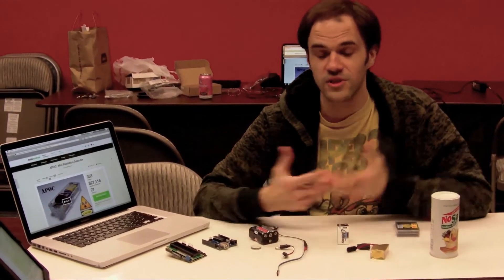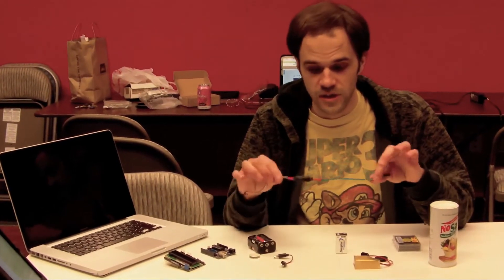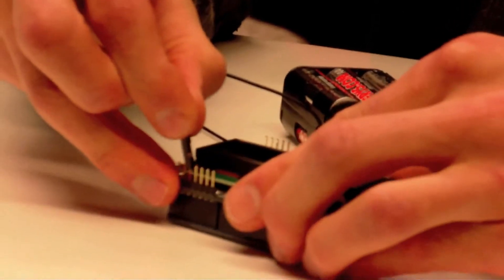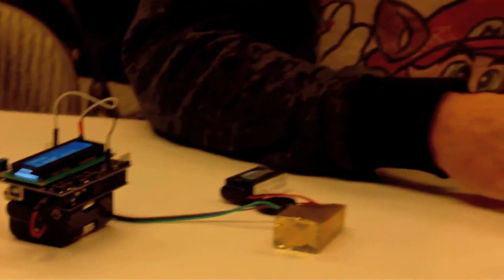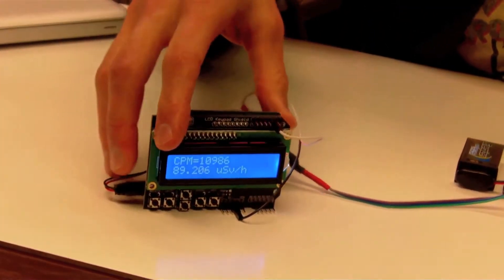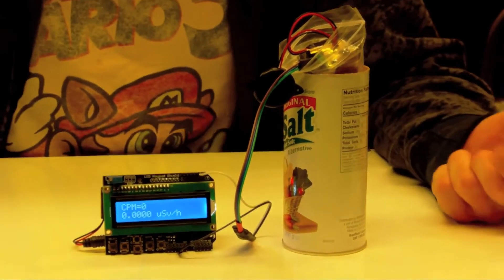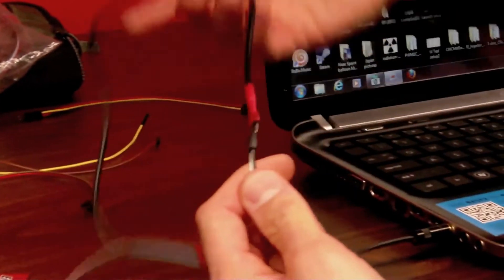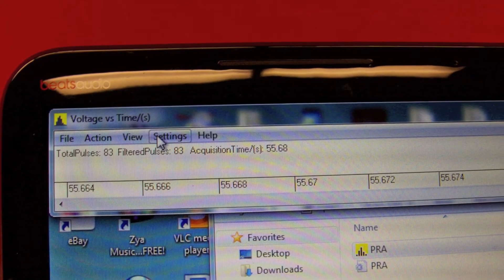APOC Update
Mid Kickstarter update for the APOC Mini Radiation Detector. Demonstrating the detector being interfaced with an Arduino and a PC through the sound card using PRA8 software.